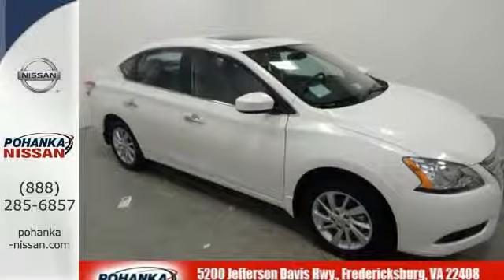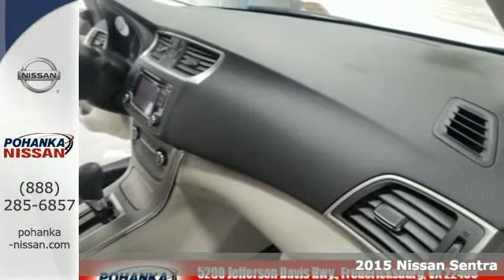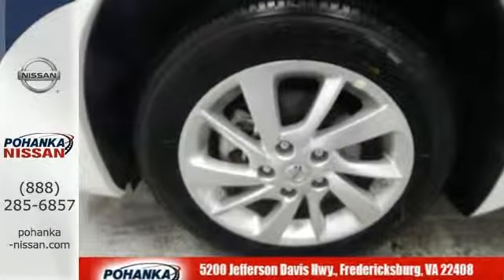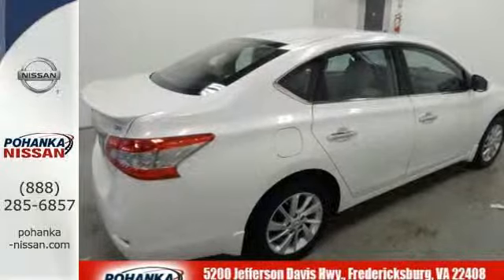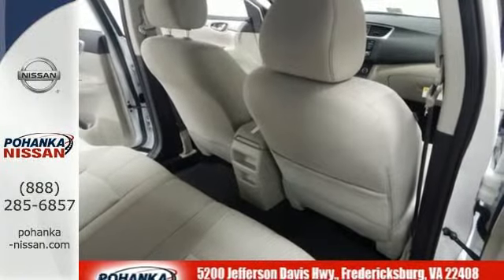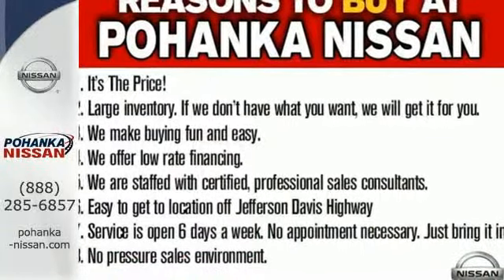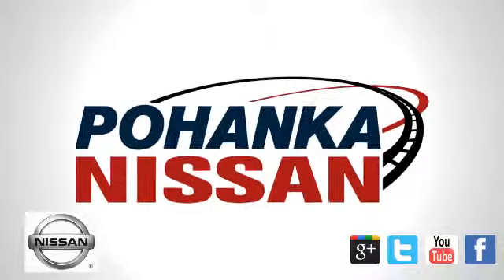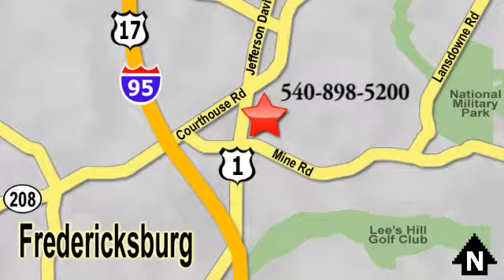2015 Nissan Sentra Richmond VA Fredericksburg, VA NFY224386 - SOLD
Year: 2015
Make: Nissan
Model: Sentra
Trim: SV
Engine: 1.8L 4-Cylinder DOHC 16V
Transmission: CVT with Xtronic
Color: White
Stock #: NFY224386
VIN: 3N1AB7AP9FY224386
CVT Xtronic. All the right ingredients! Come to the experts! If you want an amazing deal on an amazing car that will carry all the people you care about, then take a look at this family-hauling 2015 Nissan Sentra. Sharp looking ride here boys and girls! This is how you get on down the road with AUTHORITY! All payments based on banks approval for 72 months, 3.9% APR, plus taxes, tags and processing fee. All vehicles subject to prior sale. Offer cannot be combined with any other incentives. Price may not include tax, title, license, and $599 processing fee. Dealer is not responsible for typographical errors.

Address:
5200 Jefferson Davis Hwy